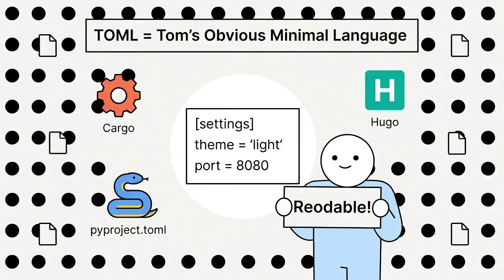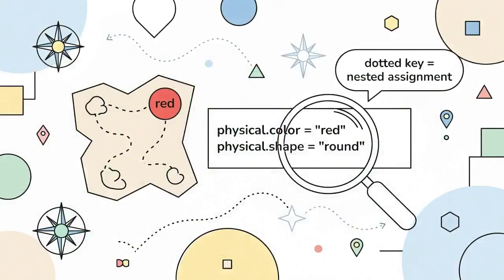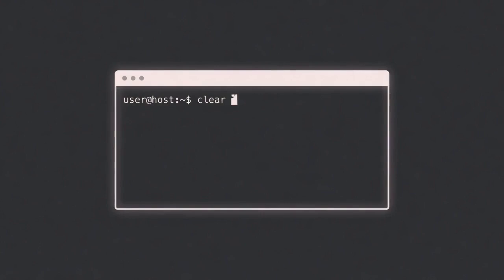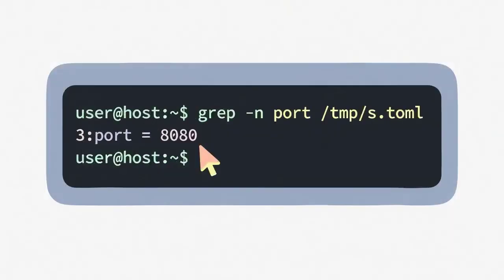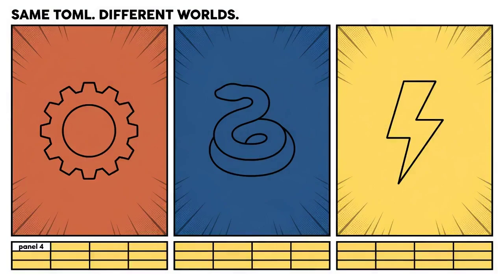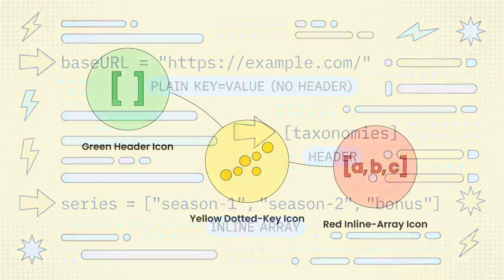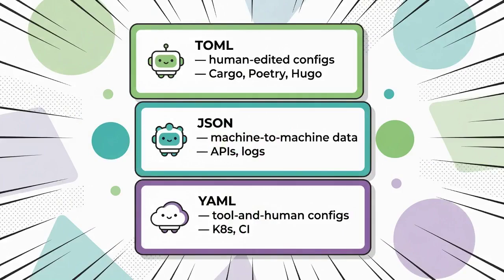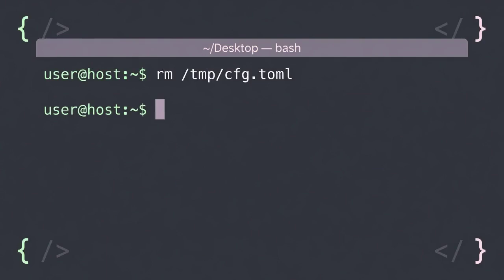IT Tutorial: Create a hybrid tutorial video on TOML format used by Cargo,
Hands-on IT tutorial: Create a hybrid tutorial video on TOML format used by Cargo, Hugo, pyproject.